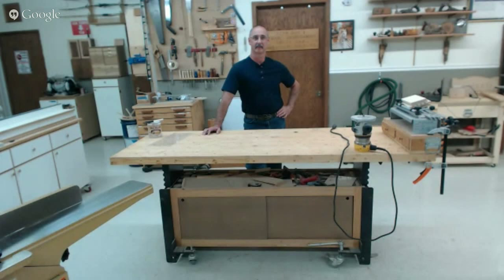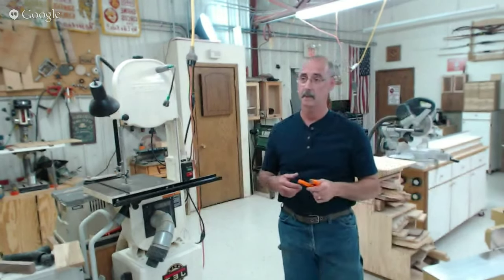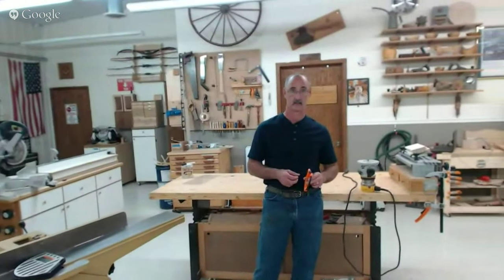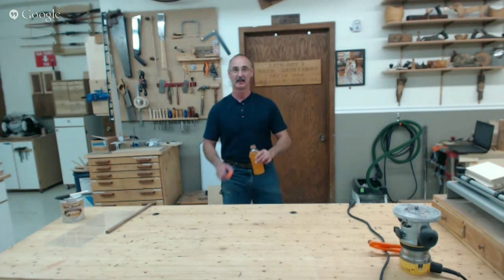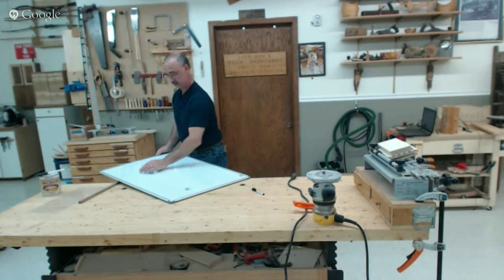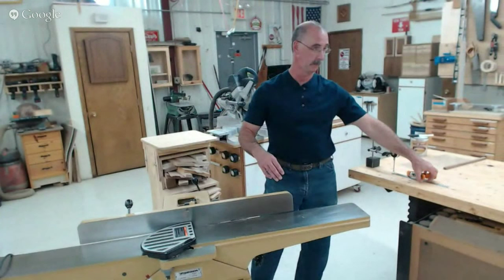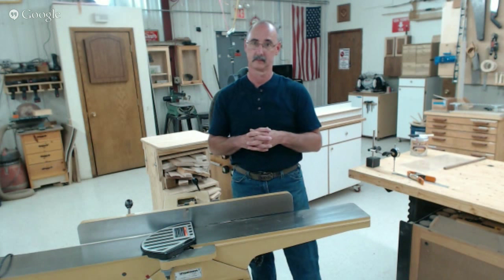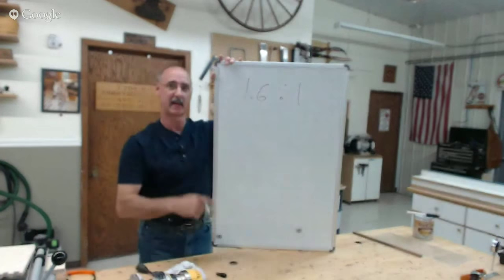WWGOA LIVE, JUNE 11, 2015: George answers your woodworking questions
Our managing editor, George Vondriska, will answer all of your burning woodworking questions at 7 P.M. CDT on June 11, 2015.